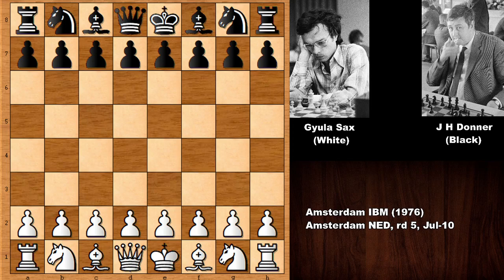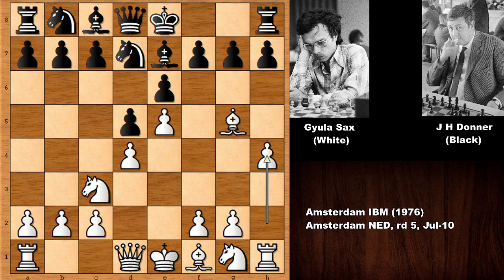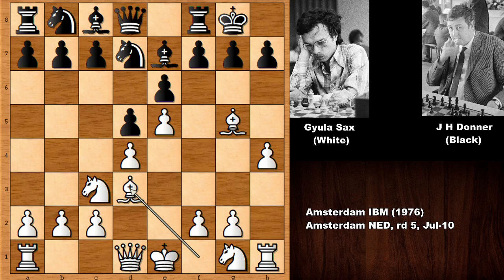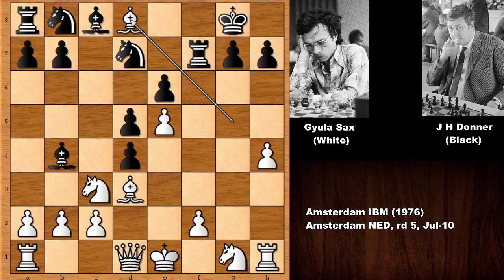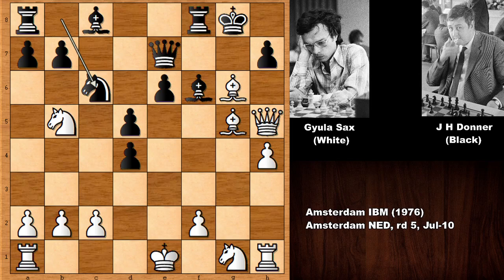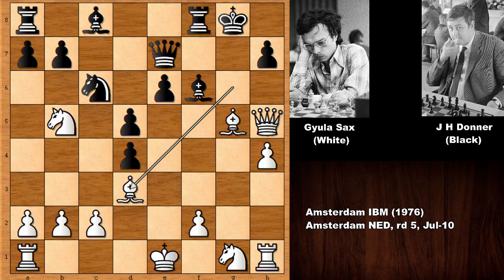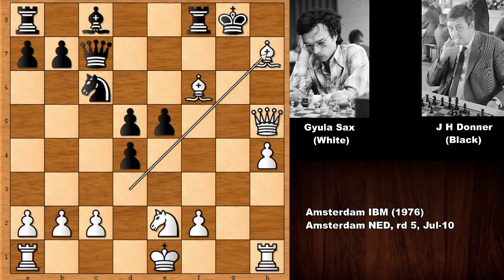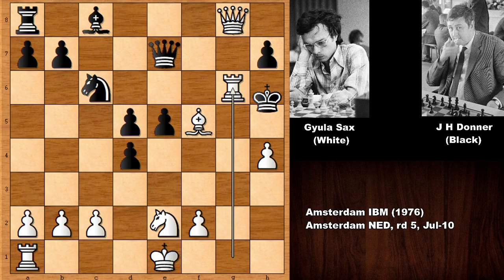Gyula Sax Sacs: Gyula Sax vs Jan Hein Donner - Amsterdam (1976)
Gyula Sax (White)

Jan Hein Donner (Black)

Amsterdam IBM (1976), Amsterdam NED, rd 5, Jul-10

French Defense Alekhine-Chatard Attack. Spielmann Variation